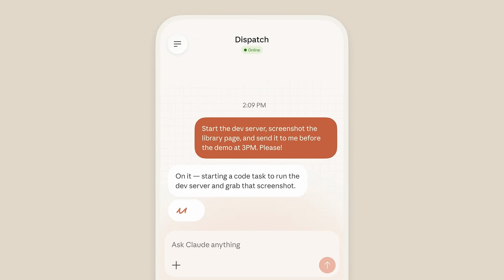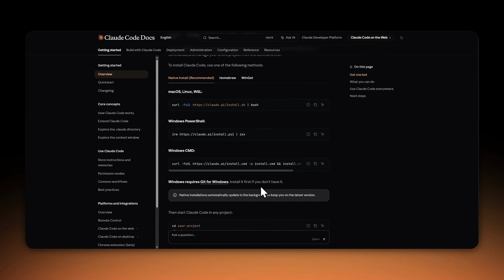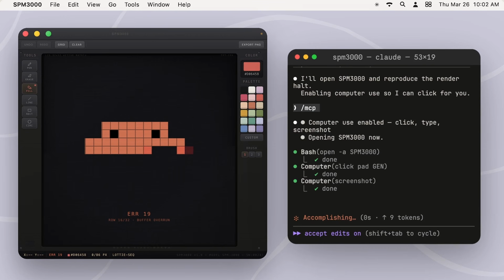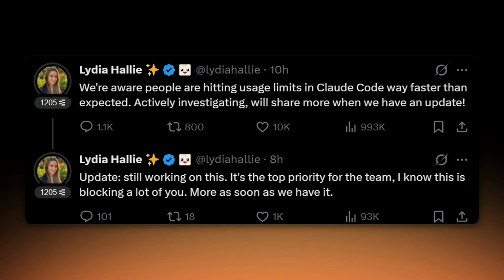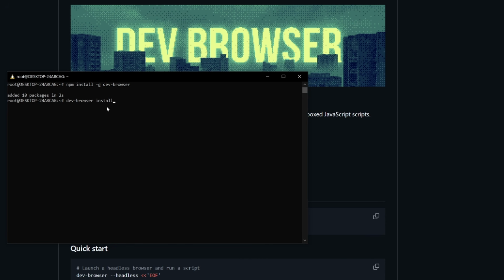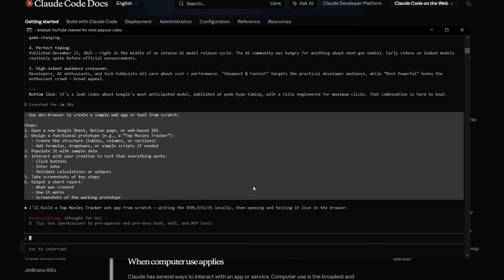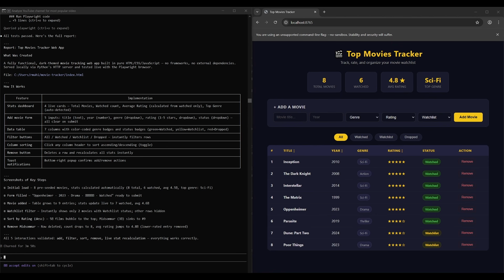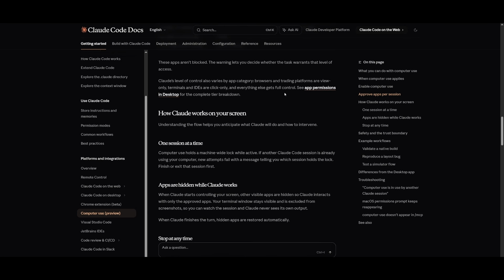Claude Code Computer Use Can Control Your ENTIRE Computer! Automate Your Life!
Unlock the full power of AI with Claude Code Computer Use! 🚀 Now Claude can control your entire computer directly from the CLI — open apps, click buttons, type, run workflows, and even debug GUI tasks automatically.

In this video, we show you how to:
Automate everyday tasks on macOS 💻
Build, test, and validate apps end-to-end ⚡
Interact with GUI-only tools and web apps 🌐
Save time by letting AI do the repetitive work ⏱️

Whether you’re a developer, power user, or AI enthusiast, this feature is a game-changer for productivity. Don’t just write code — let Claude use your computer like a pro!